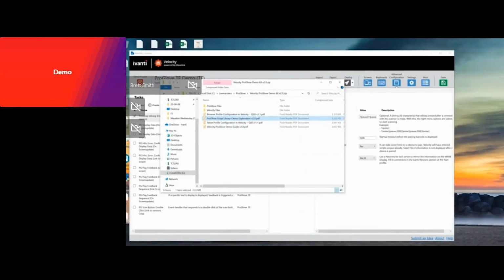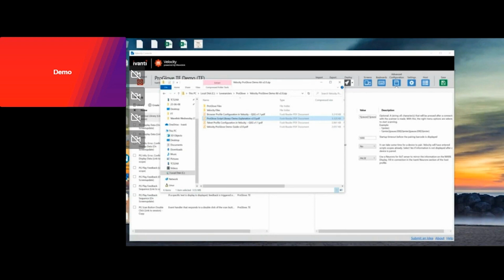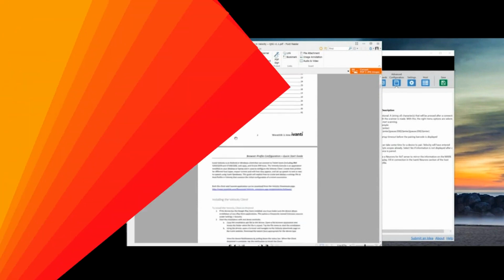Velocity TE and Pro Glove Integration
In the June 2020 edition of Wavelength Wednesday, a technical webinar series, the focus is on velocity integration and optimization with the Pro Glove. The session also covers Neurons MDM user device and enrollment settings. Pascal, a senior sales engineer, demonstrates the integration of Velocity, TE, and Pro Glove, emphasizing the benefits of the Pro Glove scanner. Participants can download a demo kit with configuration guides.

0:00 - Introduction and Agenda
0:41 - Housekeeping and Q&A
1:24 - Velocity, TE, and Pro Glove Integration
1:59 - Pro Glove Scanner Integration
3:19 - Demo Kit and Configuration